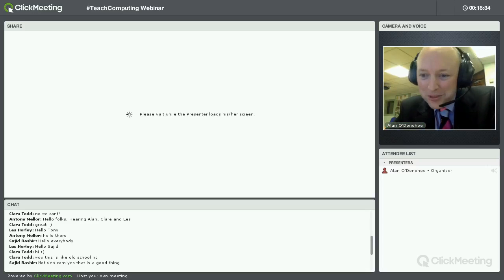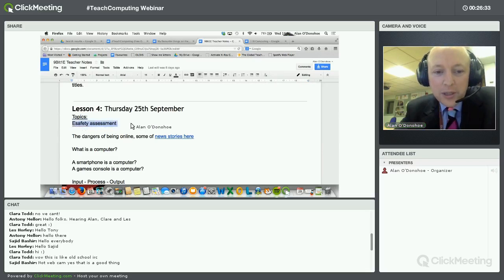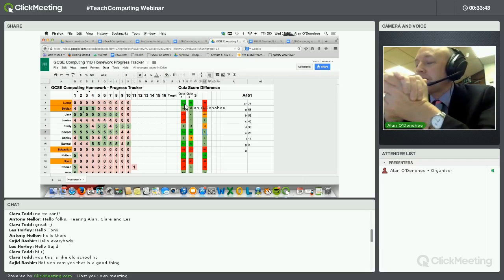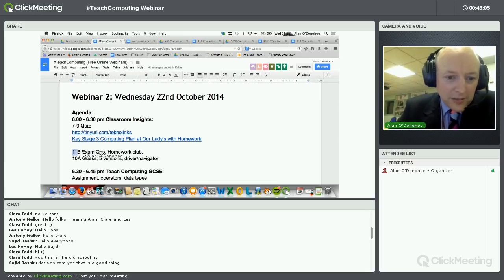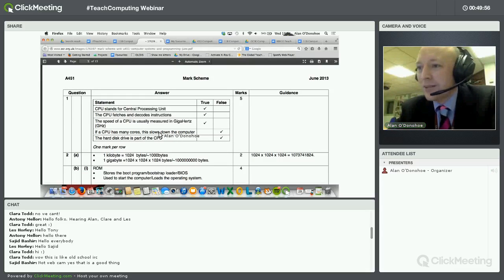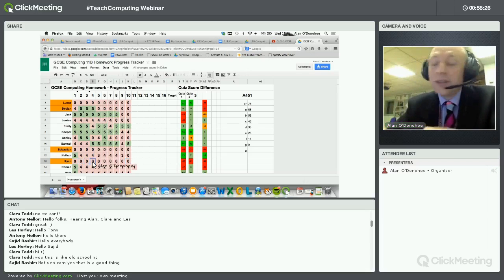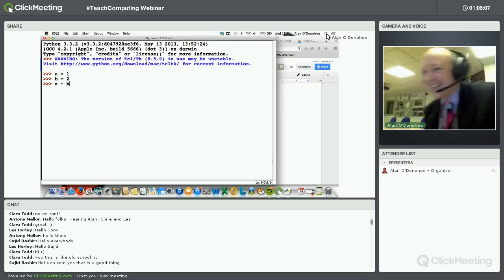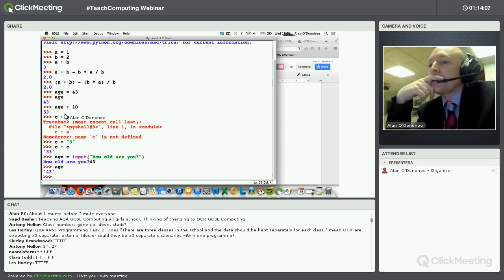TeachComputing Webinar - 22 Oct 14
This is the second in a series of free TeachComputing webinars. and you can sign up for more webinars